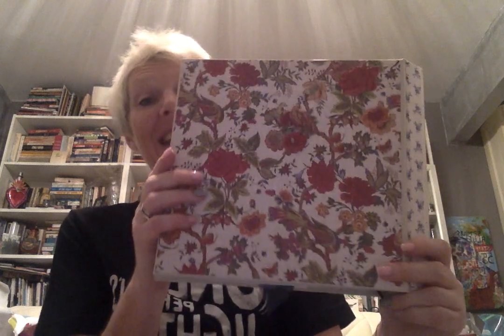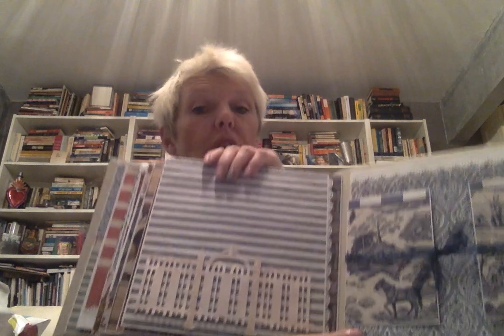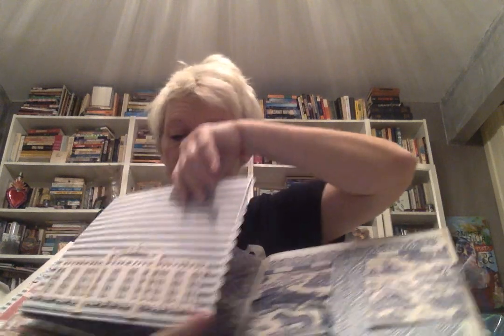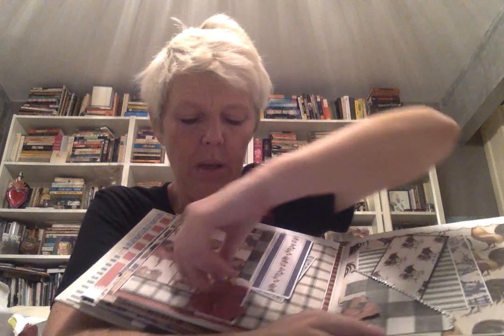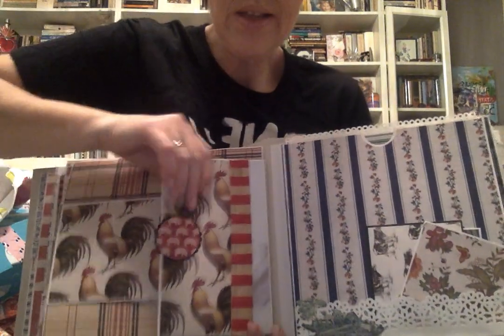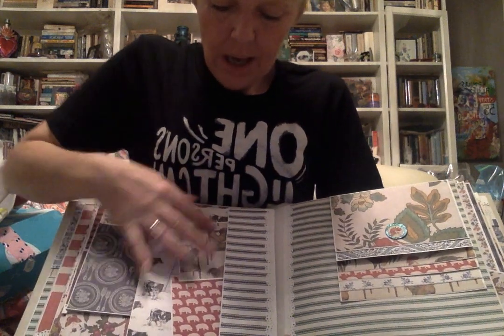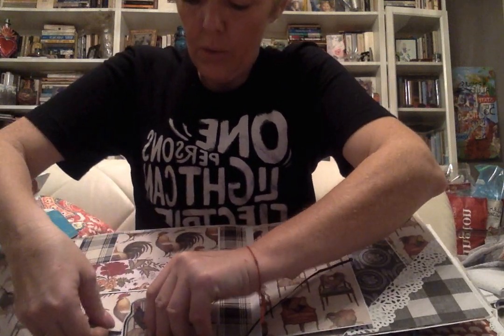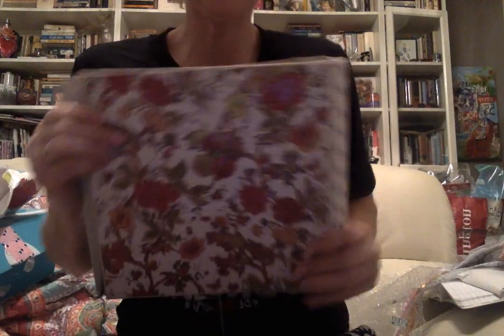Ms. Judy's Beautiful Birthday Book, Birthday Entry #15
Come see the incredibly interactive album Ms. Judy csent me for my birthday.  It's so inspiring!